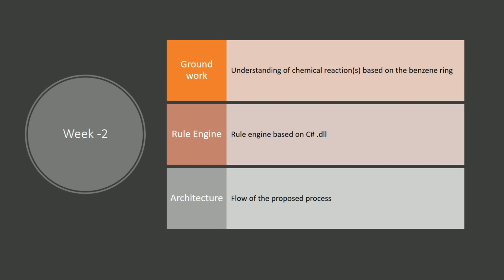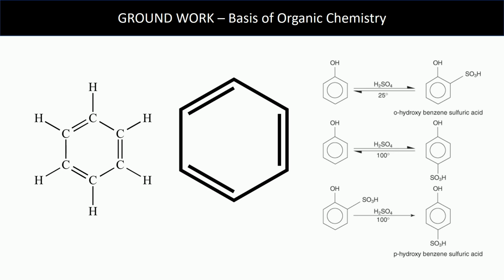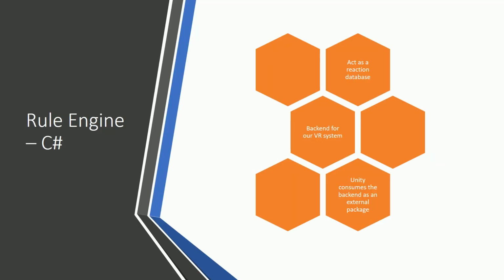Intel Ultimate Coder Challenge 4 (UC4) - Week 2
A discussion on the overall workflow for the entire process.